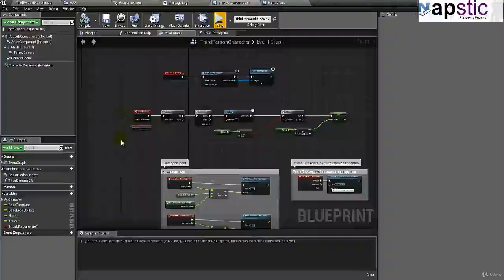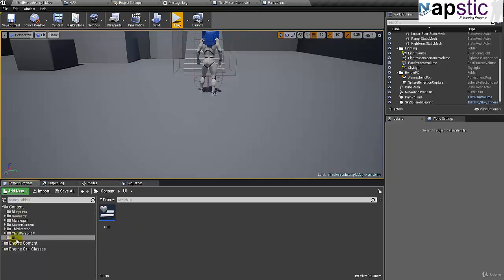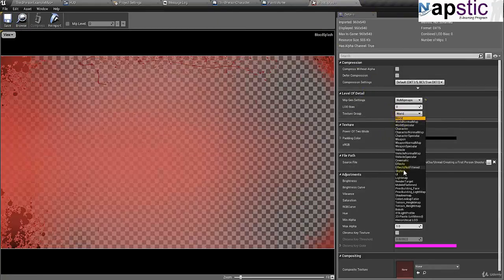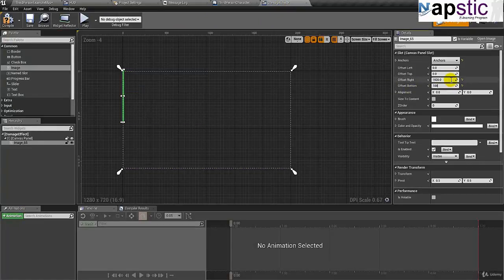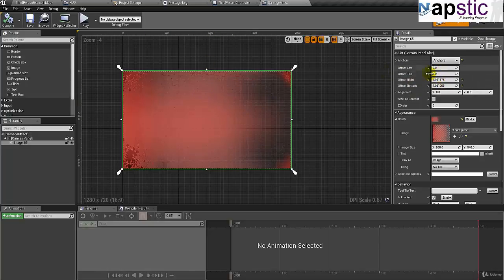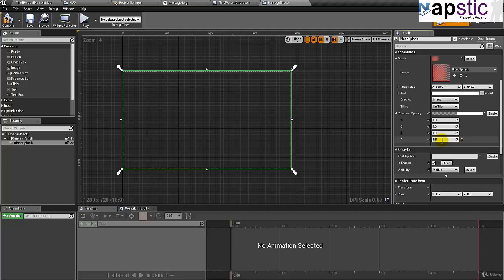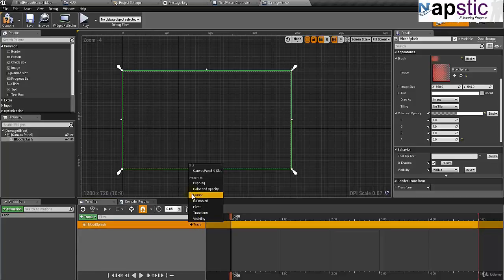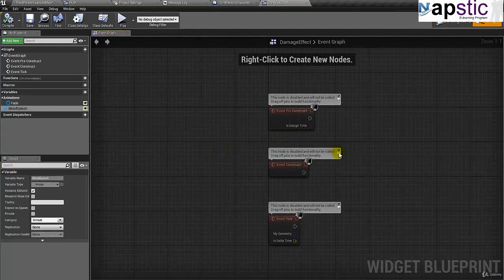1 Setting Up Blood Splatter